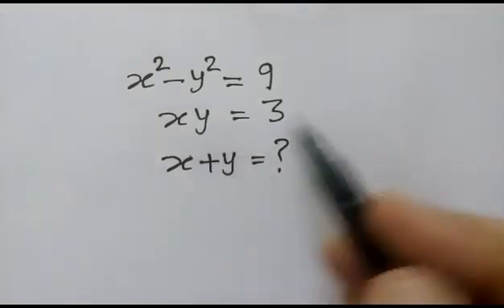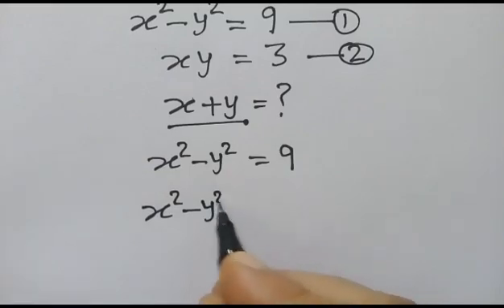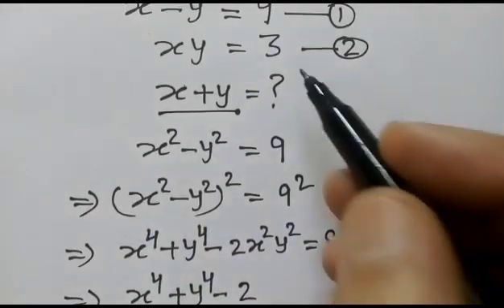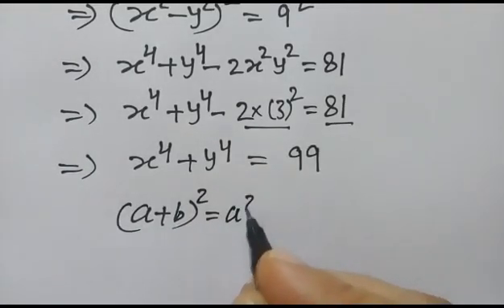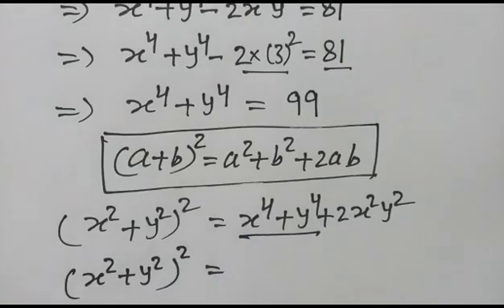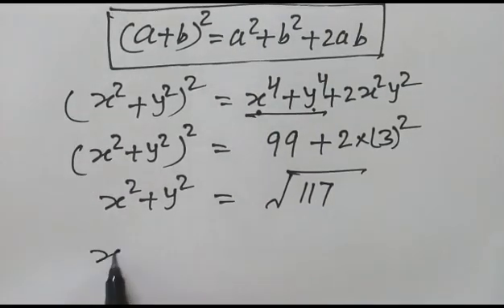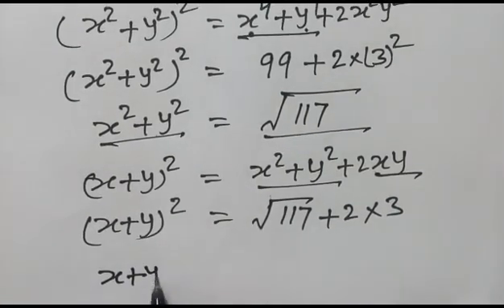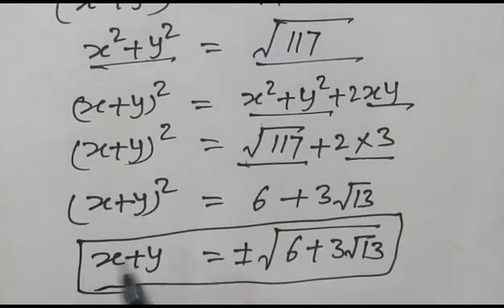How to find value of x +y : (maths Olympiad)